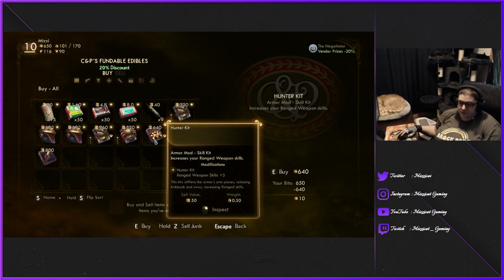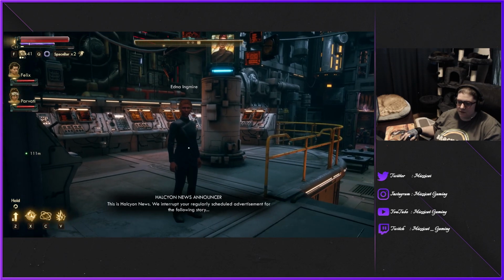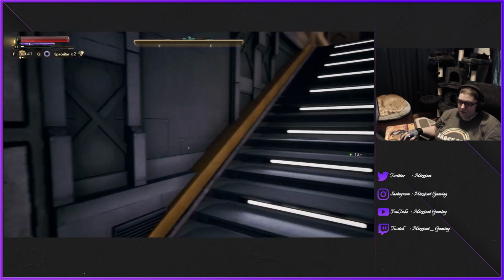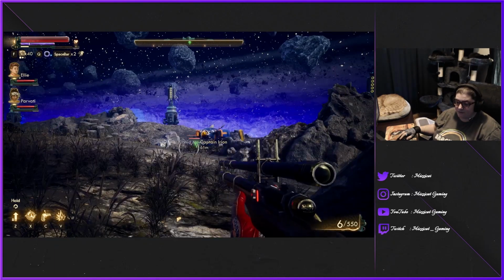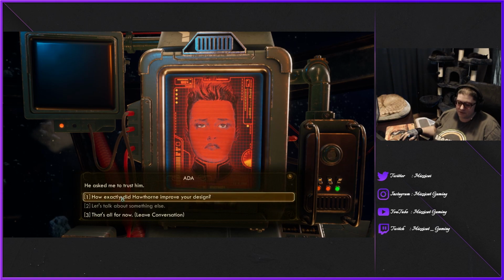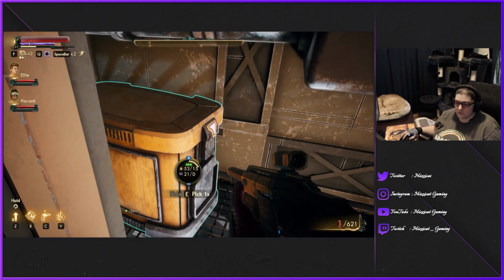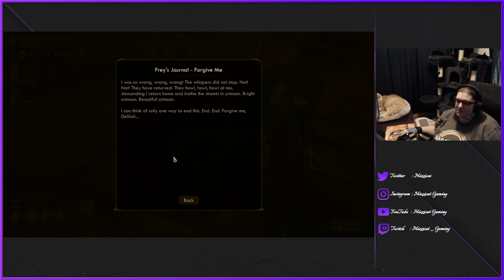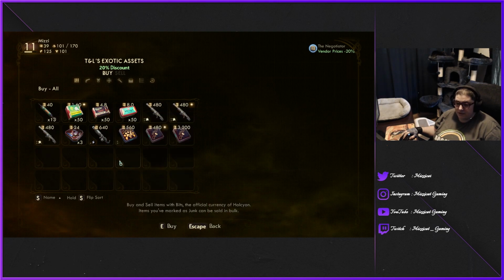Outer Worlds Part 10 (VoD) (6/26/21)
(Note: VoDs have been cut into sections for length purposes.)